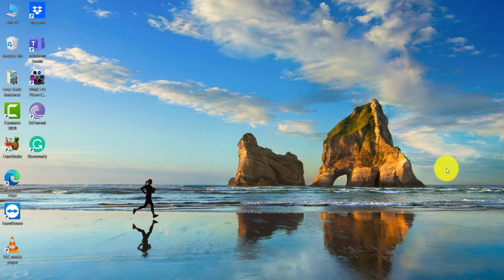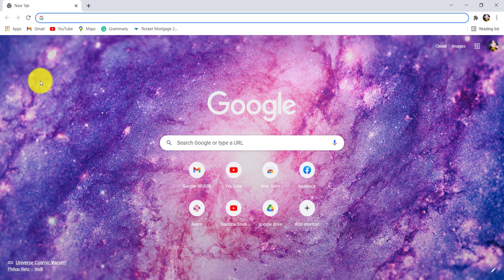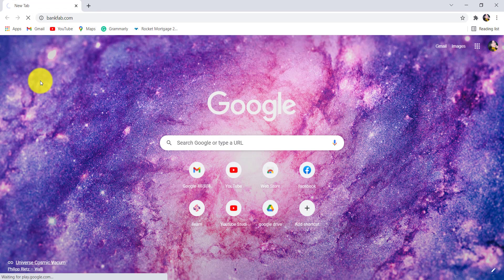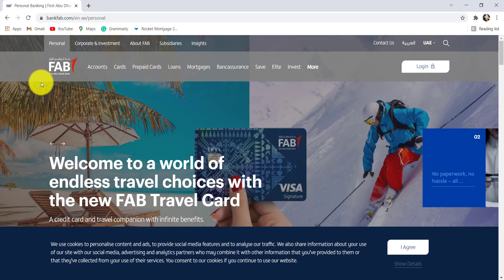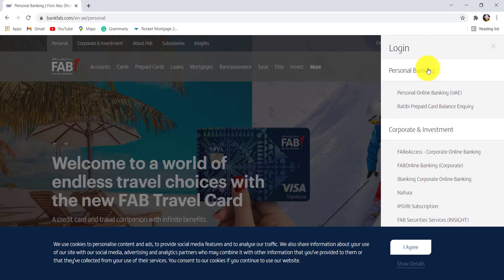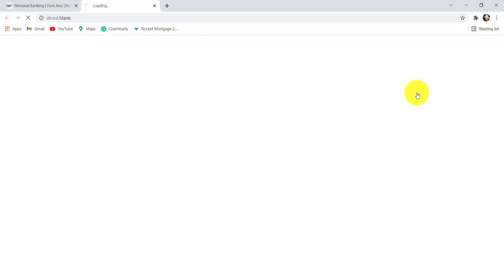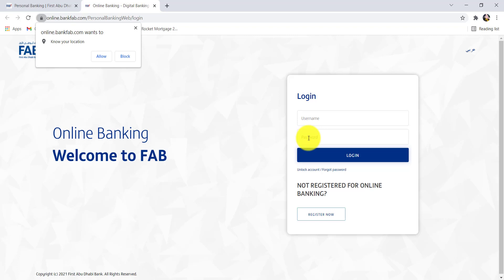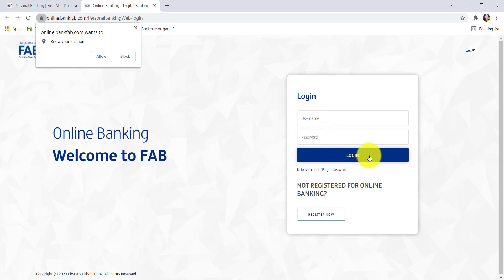FAB Online Banking Login | Sign In First Abu Dhabi Bank - bankfab.com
First Abu Dhabi Bank (FAB) was established in April 2017 through the merger of the National Bank of Abu Dhabi and First Gulf Bank. FAB is the largest bank in the United Arab Emirates. It offers deposits, personal loans, e-banking, trade finance, foreign exchange, and other banking services. National Bank of Abu Dhabi was a bank operating in the United Arab Emirates until it merged with the First Gulf Bank in December 2016 to form First Abu Dhabi Bank. NBAD was the largest lender bank in the Emirate of Abu Dhabi and in the United Arab Emirates. NBAD had the largest market capitalization among UAE banks

In this tutorial video, I will quickly guide you through the steps of logging into the online banking service of First Abu Dhabi Bank (FAB)

Then click on the login option
And then go to personal online banking
Enter the details asked (username and password) and click on the login
Finally you will be able to access the online banking service of First Abu Dhabi Bank (FAB)